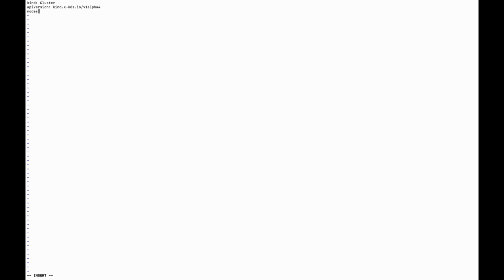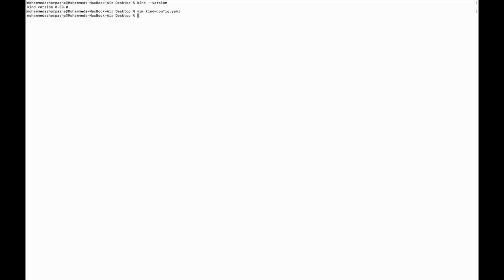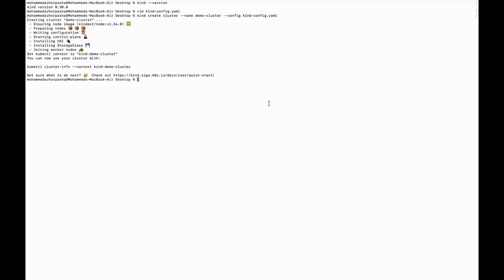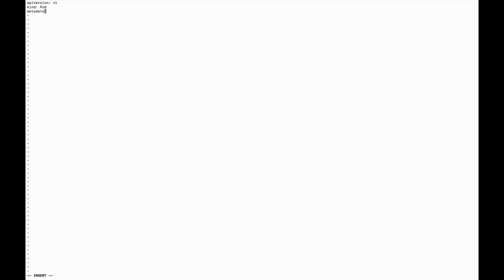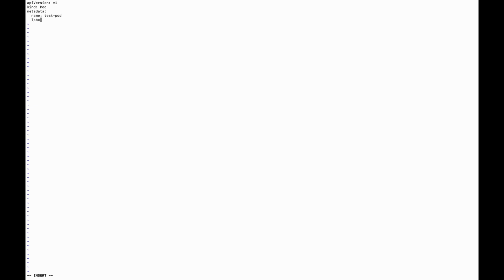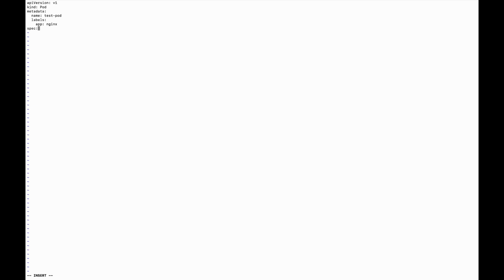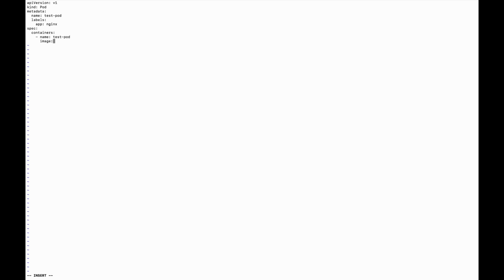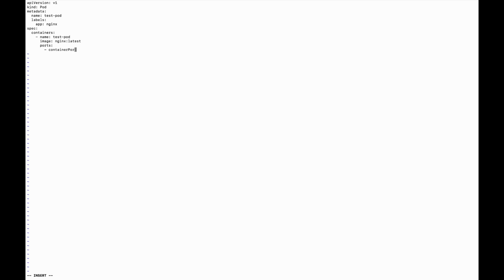Create a Local Kubernetes Cluster using Kind | Deploy Your First Pod | Kubernetes Tutorial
Learn how to create a local Kubernetes cluster using Kind (Kubernetes in Docker) and deploy your first pod step-by-step. Perfect for beginners who want to practice Kubernetes locally without using cloud resources like AWS or GCP.

Topics Covered:

Installing Kind & kubectl

Creating a local Kind cluster

Understanding Kind configuration

Deploying a sample Nginx Pod

Viewing Pod logs and details

Ensure Docker is running before proceeding.

Install Kind

Open PowerShell and run:

choco install kind

Install kubectl

Run the command:

choco install kubernetes-cli